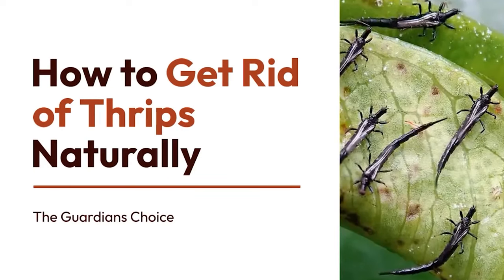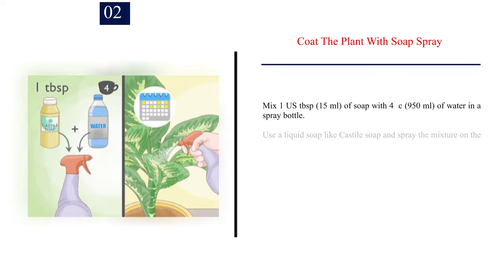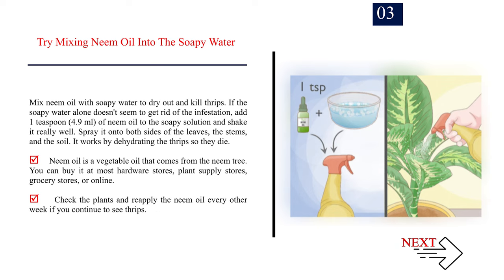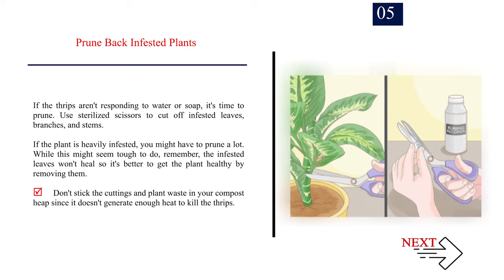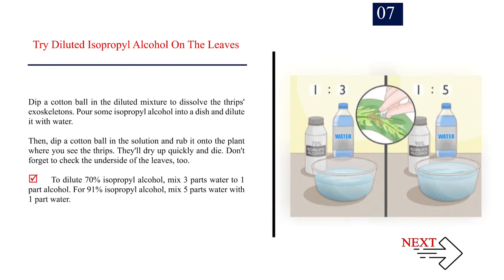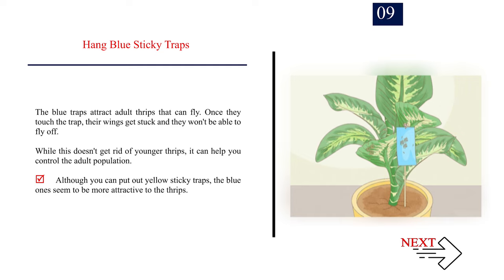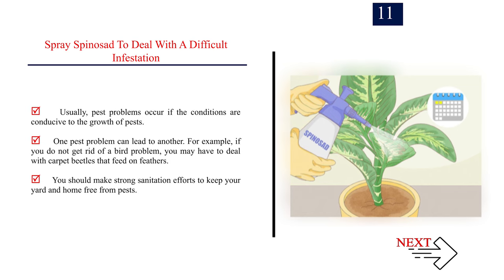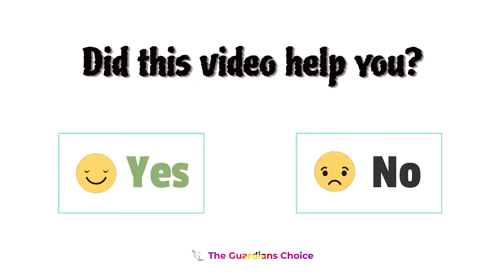How to Get Rid of Thrips Naturally (DIY Pest Control) | The Guardians Choice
How to Get Rid of Thrips Naturally.

It's so frustrating when your healthy plants suddenly take a turn for the worse. If you've inspected the leaves, stems, or soil, and found tiny slender insects, you're probably dealing with thrips.

They're a serious pest since they feed on the tissue of the plant, preventing it from getting nutrients. Fortunately, you can get rid of them without harmful chemicals. Keep watching for natural, effective solutions.

✅ Explore this Article:

Method 1. Blast The Thrips Off With Water
Method 2. Coat The Plant With Soap Spray
Method 3. Try Mixing Neem Oil Into The Soapy Water
Method 4. Press A Lint Roller Across The Leaves
Method 5. Prune Back Infested Plants
Method 6. Make An Essential Oil Spray
Method 7. Try Diluted Isopropyl Alcohol On The Leaves
Method 8. Lay Aluminum Foil On The Soil
Method 9. Hang Blue Sticky Traps
Method 10. Release Natural Predators
Method 11. Spray Spinosad To Deal With A Difficult Infestation

🎵 Music Credit 🎵